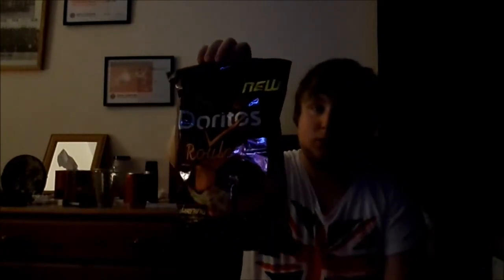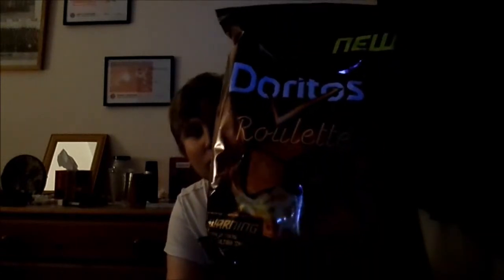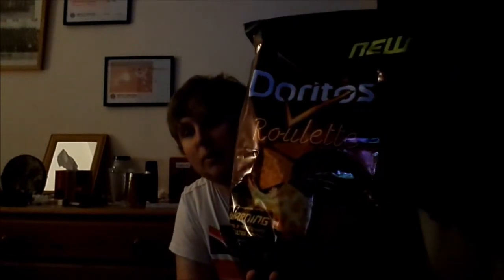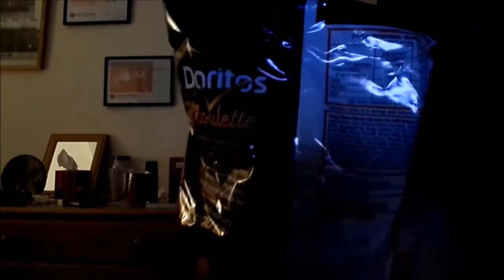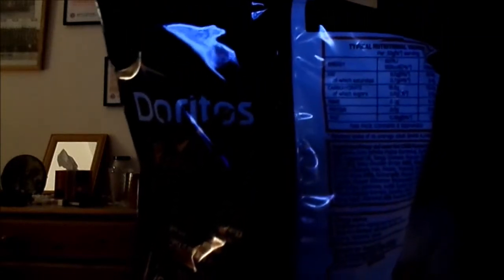First Taste - Doritos Roulette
alright guys it me Metalman here today. im here to bring you a new first taste video in this vid i try the spiciest crisps ever doritos roulette.
Enjoy this vid.

 and a reminder for anyone who doesn't like spicy food Never try them.